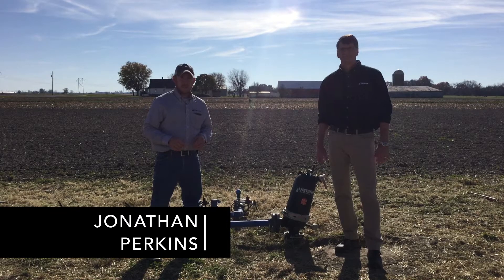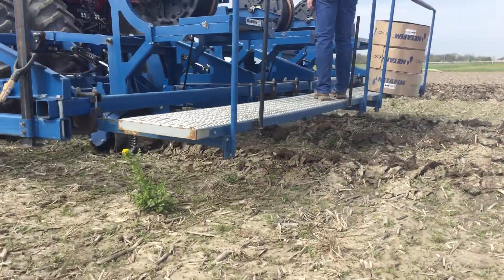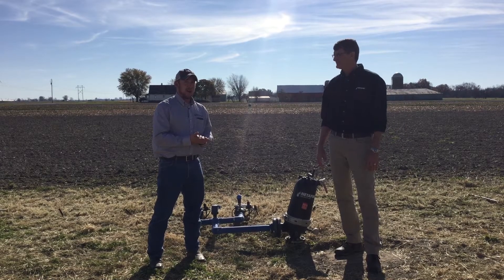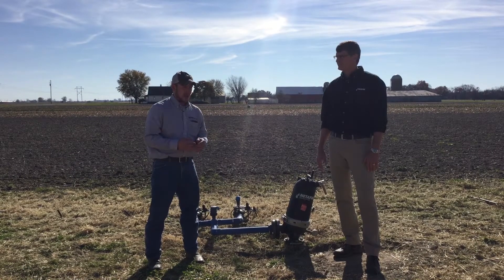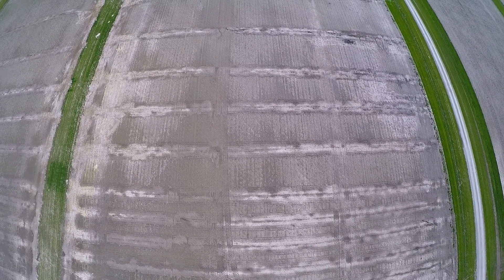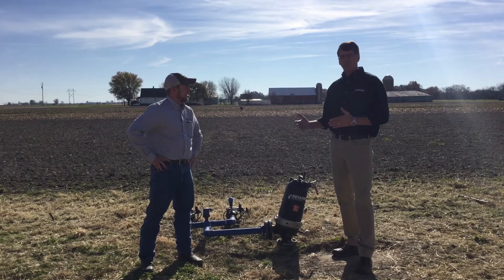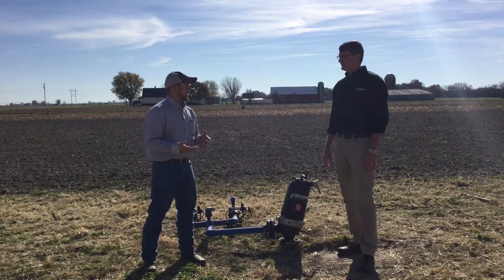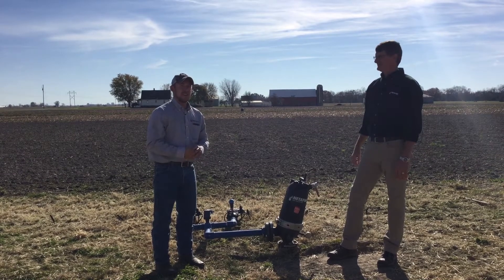Beck's PFR Report | Water Management Study – Netafim™ Drip Irrigation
Jonathan Perkins, Beck’s Practical Farm Research (PFR)® Location Lead & Agronomist, reviews the results of Beck’s Water Management Study on drip-irrigation. This study was conducted to determine the yield differences between no drainage or irrigation and three other water management systems: 30 ft. tile drainage, 30 ft. tile drainage plus drip-irrigation, and drip-irrigation alone with no tile drainage. Join Jonathan along with Jim Hunt, Netafim Irrigation Inc. Market Segment Leader, as they discuss the advantages of using the Netafim drip-irrigation system. Watch the video hear the results from the 2016 study.